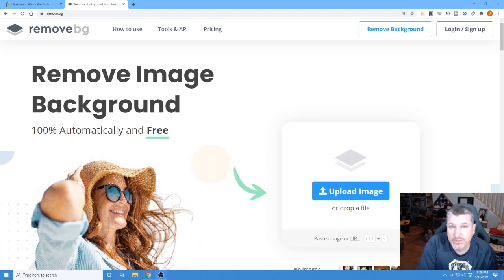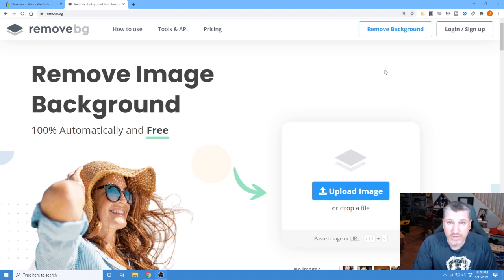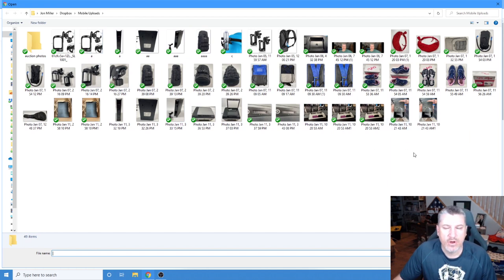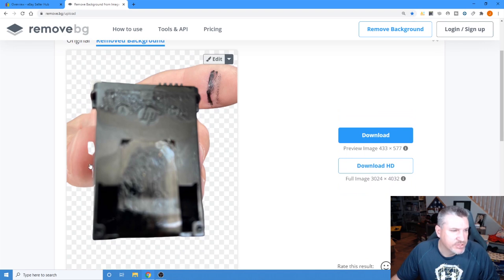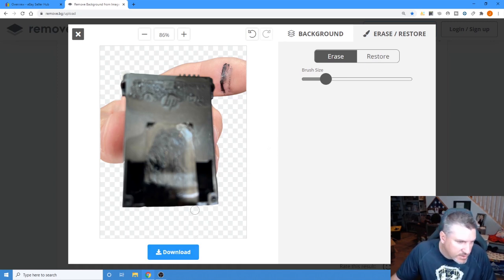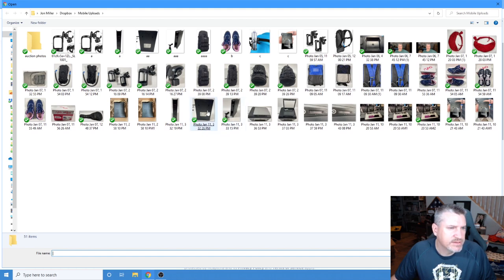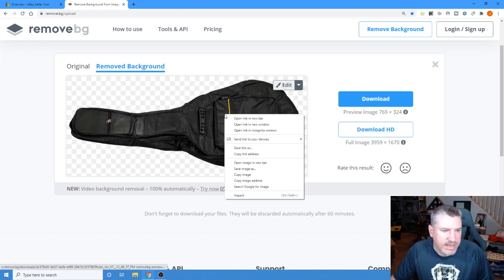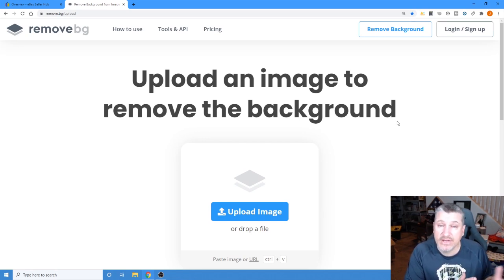Fast and Free Background Removal Tool for eBay for Professional Photos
In this video, I show you the site I use to create professional ebay photos.  This editor provides a clean white background and does most if not all of the work for you.   I realize there are other alternatives out there, this is great for those who list on their home computers and does a great job.  This is a great alternative for those struggling with their photos and want to improve in that area.